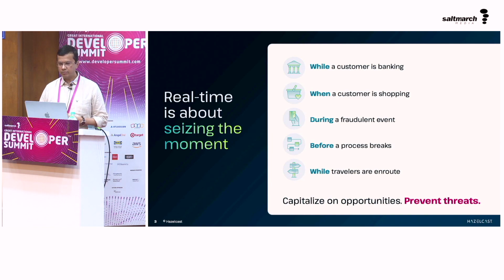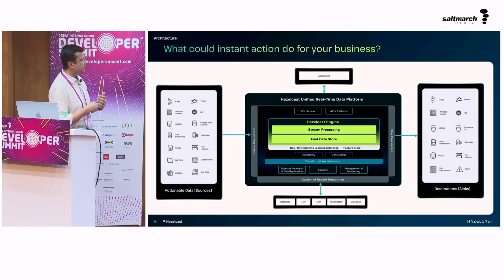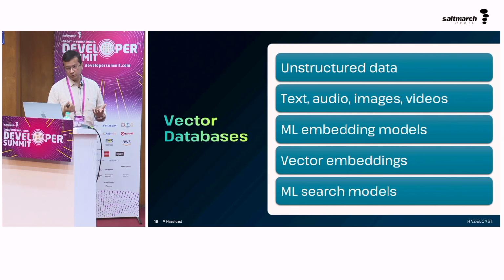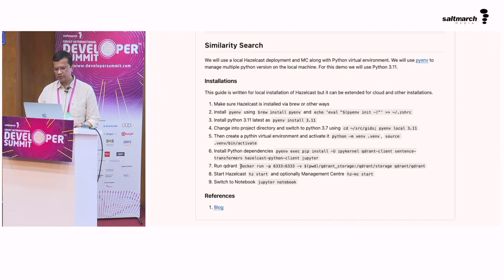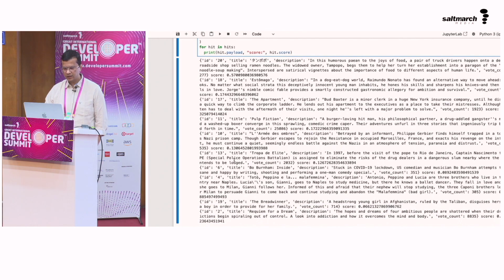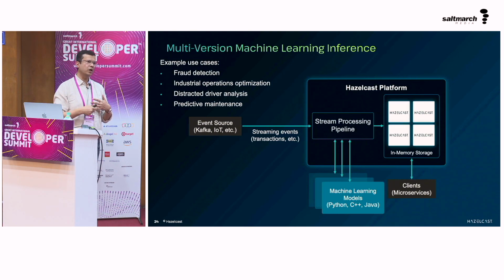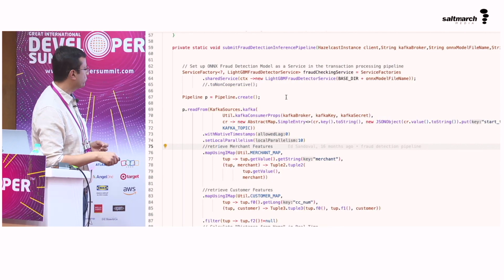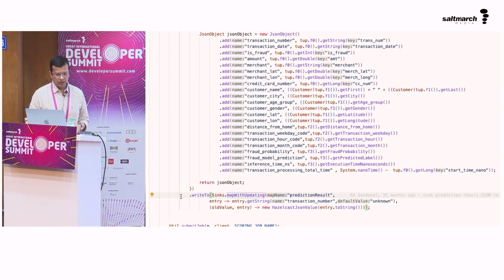Enhancing Vector Databases with Real-time Stream Processing by Raj Barua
In today's data-driven world, the ability to efficiently search and retrieve unstructured data, such as text, images, and videos, is paramount. Enter the realm of similarity search and vector databases, which aim to find analogous results to search queries. With the rise of Large Language Models (LLMs), the integration with vector databases has become even more crucial. In this session, delve into a pioneering approach that harnesses the power of vector databases and supercharges them with traditional search and filtering techniques using real-time stream processing. Discover how real-time compute APIs can unlock the potential of distributed clusters, ensuring you harness the full performance capabilities. Join us as we explore this synergy between real-time storage and computing, offering a streamlined and efficient approach to handle real-time use cases at any scale.